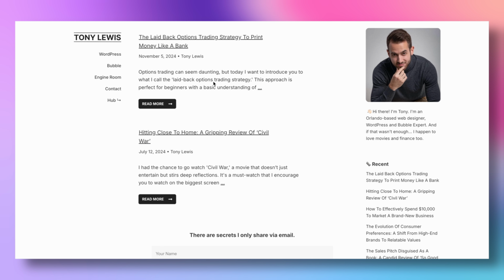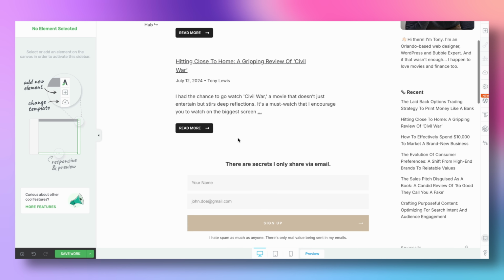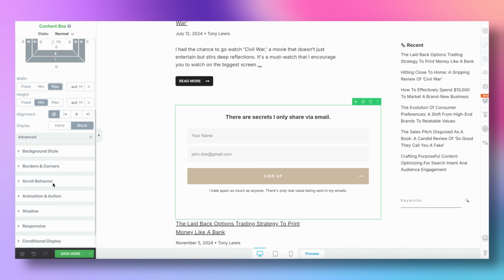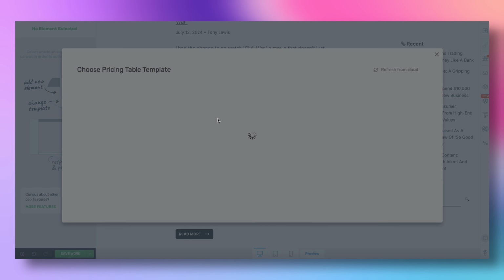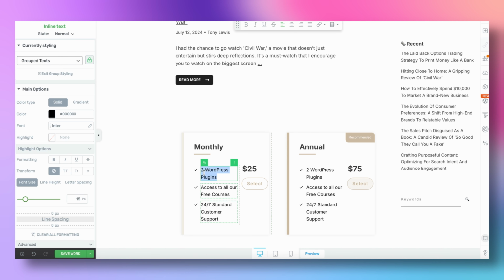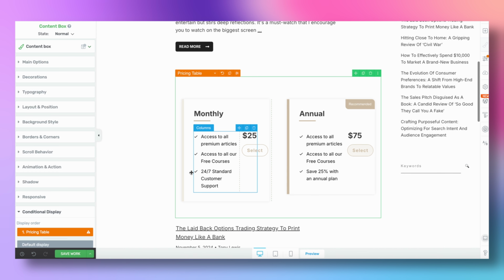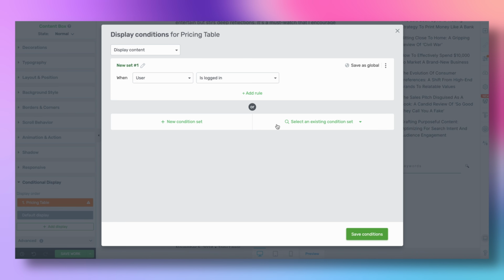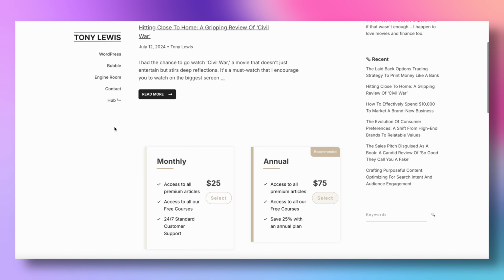How I Created a Dynamic Homepage That Updates Based on User Behavior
Want a dynamic WordPress homepage that adapts to each visitor? Learn how to personalize your site using Thrive Architect’s conditional display, no code, just smart, targeted content for everyone.

Ready to create a dynamic WordPress homepage that speaks directly to new and returning visitors? Click the link to unlock the power of Thrive Architect’s conditional display today

Time Stamps
00:00 - Introduction to Conditional Display
00:33 - Why Personalizing Your Homepage Matters
01:21 - Real-Life Examples of Conditional Display
02:03 - Getting Started with Conditional Display in Thrive Architect
02:31 - Planning the Conditional Display Setup
03:39 - Editing the Homepage with Thrive Architect
04:20 - Organizing Content for Conditional Display
04:53 - Creating a New Conditional Display
05:38 - Customizing the Pricing Table
07:21 - Purpose of Conditional Display for Logged-in Users
07:48 - Setting Conditions for Display
08:16 - Testing and Previewing Conditional Display
09:30 - Benefits and Final Thoughts on Conditional Display
09:45 - Challenge and Encouragement to Use Conditional Display
10:00 - Additional Resources and Closing